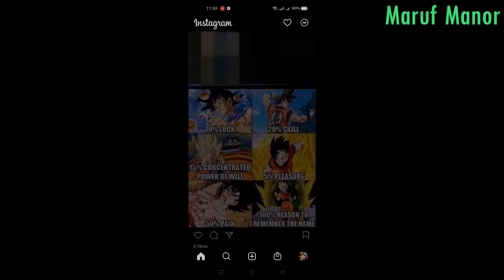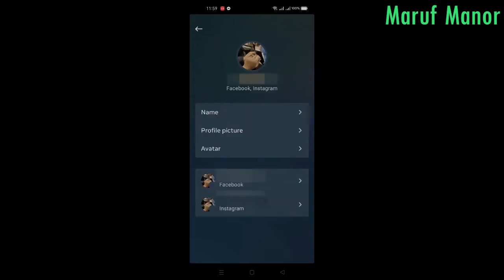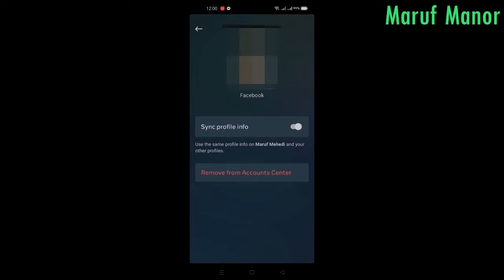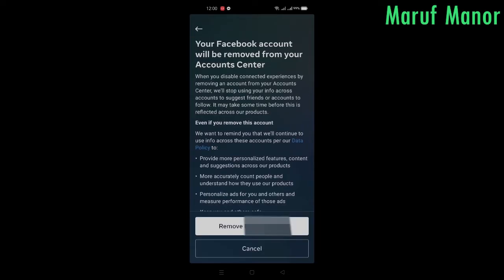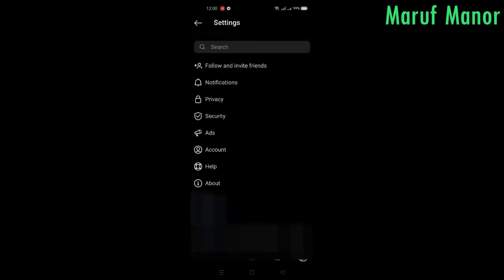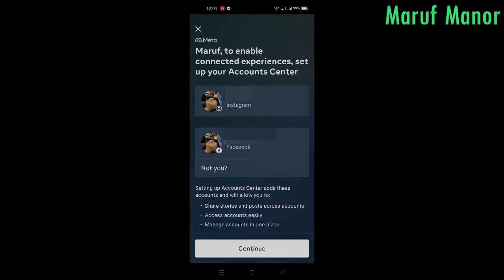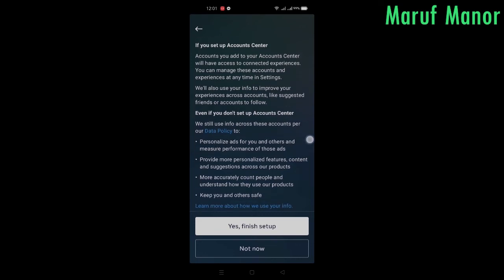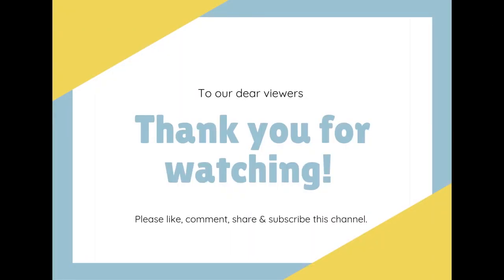How To Link & Unlink Facebook With Instagram App